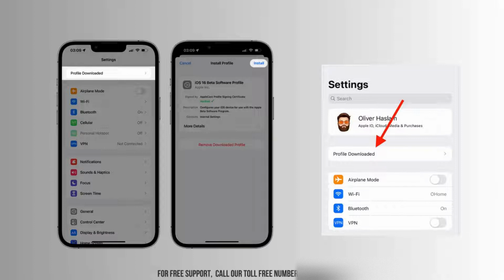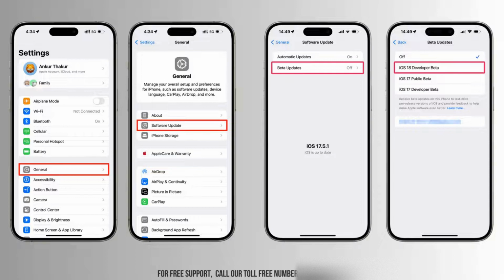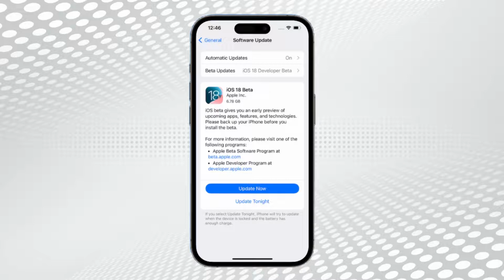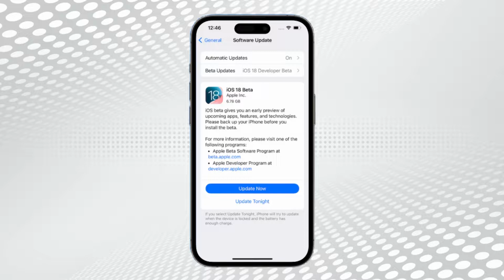How to Install IOS 18 on your iPhone | Installing IOS 18 for free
If you face any problem then call the toll free number given above. Our expert team will guide you.

Learn how to install iOS 18 if you're registered in the Apple Developer Beta Program with our step-by-step guide. Enroll your device, download and install the beta profile, and get the latest iOS update.
0:00 Welcome to Devices, Help & Support
0:10 Intro: IOS 18 Installation through the Beta Program
0:23 Apple Beta Software Program: Enroll Your Device
0:35 Download the Beta Profile
1:04 Check for iOS 18 Update
1:18 Install iOS 18 Beta
1:38 Helpline